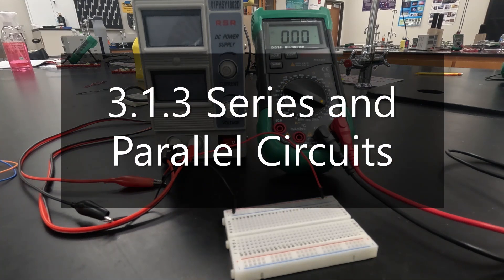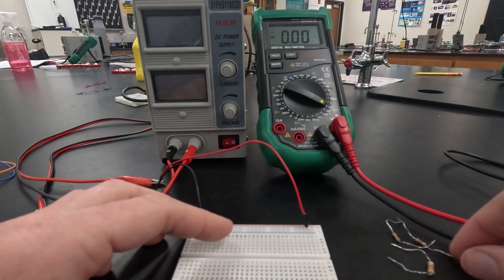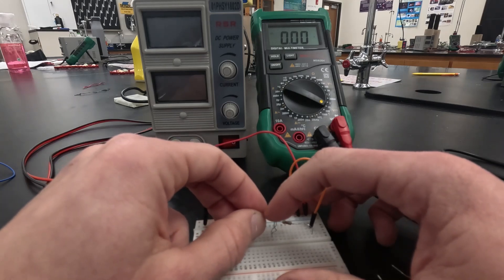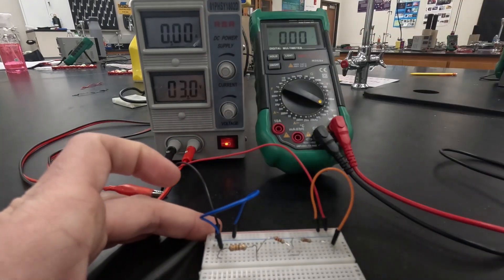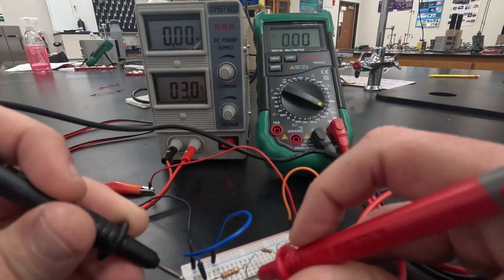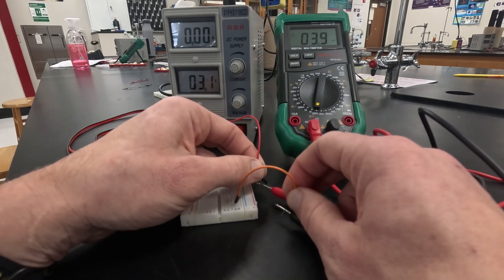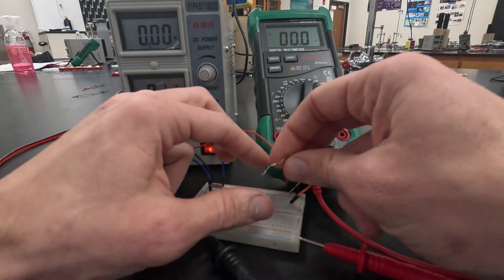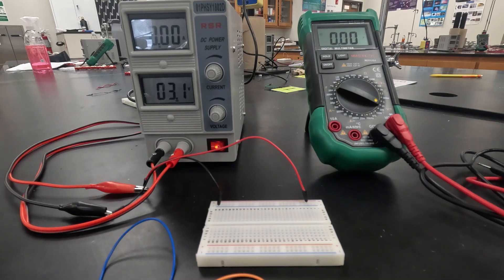3.1.3 Series and Parallel Circuits PLTW POE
Walk through Video of the physical build and data collection for activity 3.1.3 Series and Parallel Circuits from Project Lead the Way Principles of Engineering POE course.
Looks at building of series and parallel circuits on a breadboard and using a multimeter to record voltage and current values for the entire circuit and across each resistor.